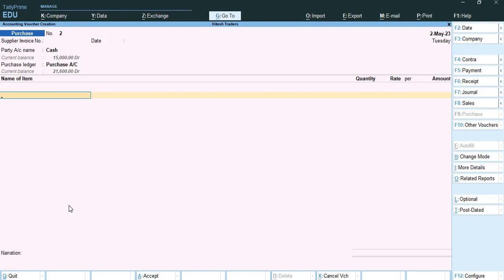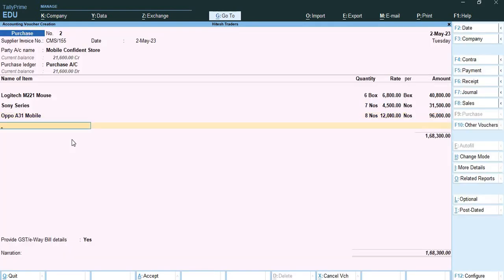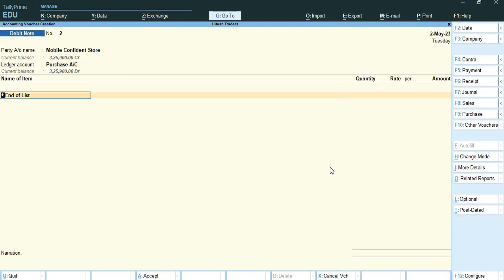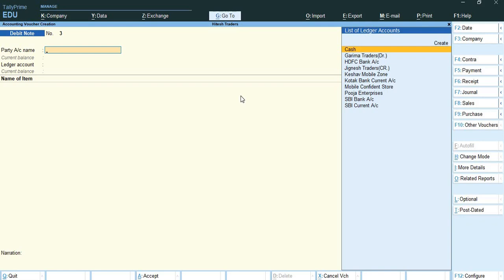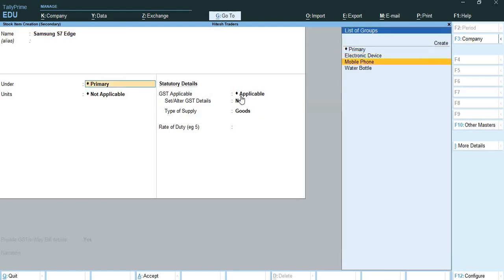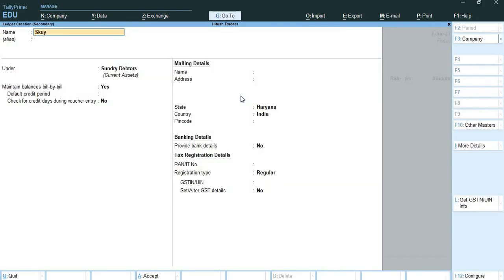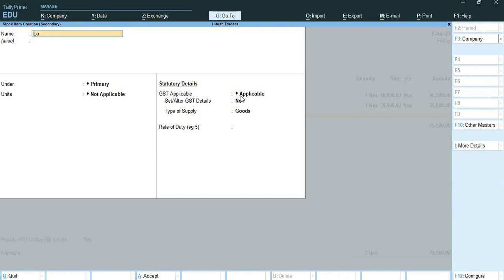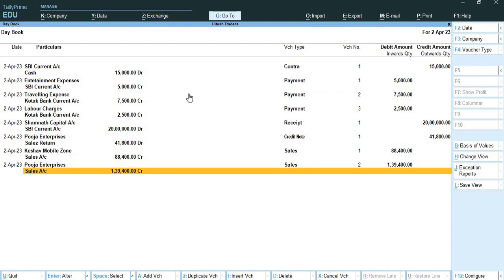4.2 Tally prime Recording day to day transactions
4.2 Tally prime Recording day to day transactions